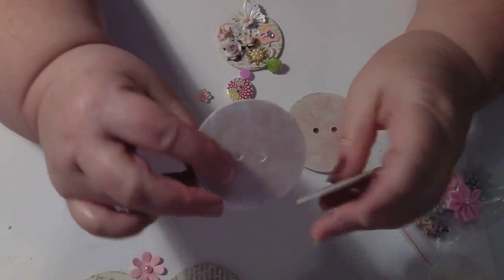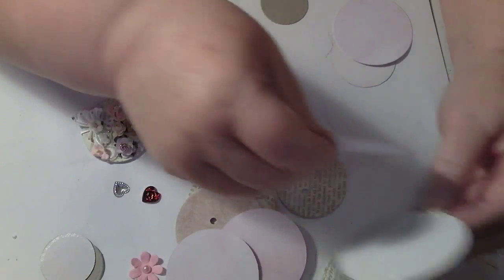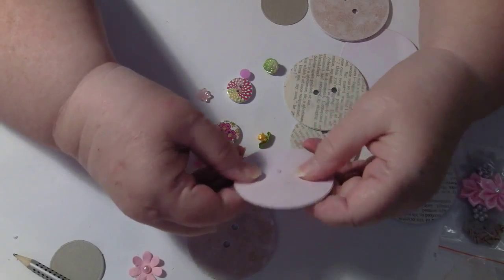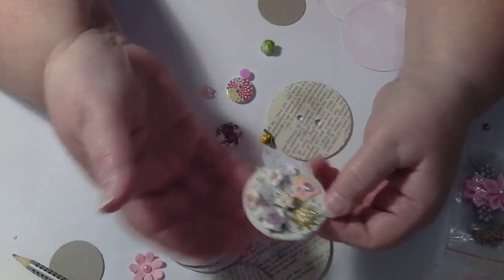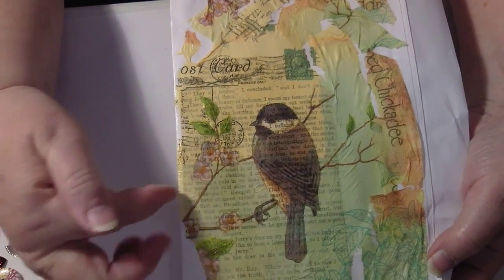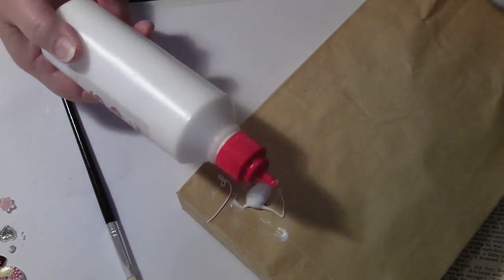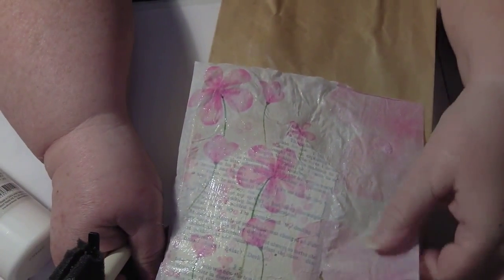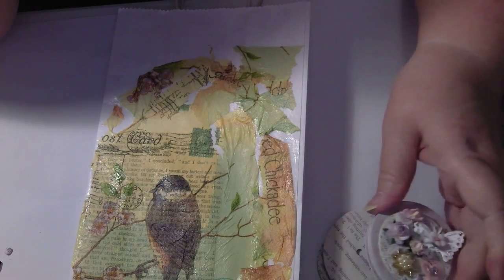buttons and things I am making